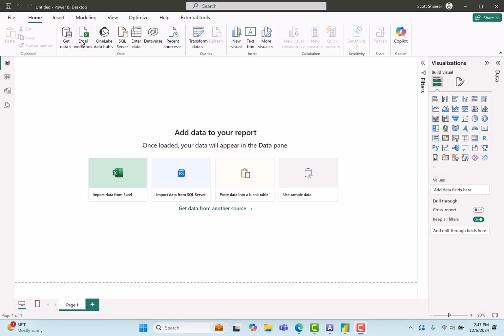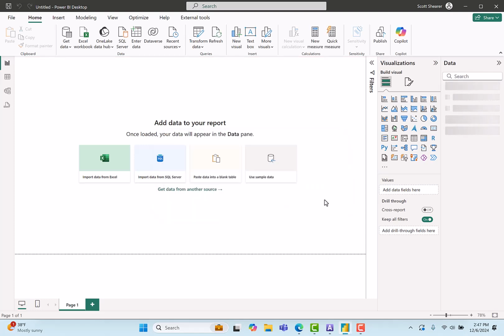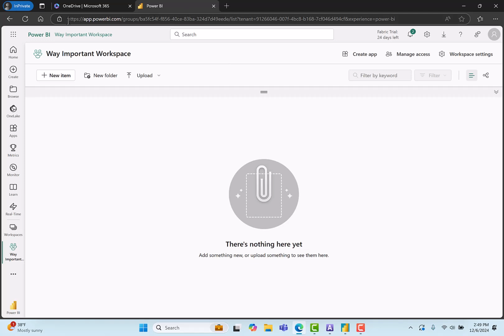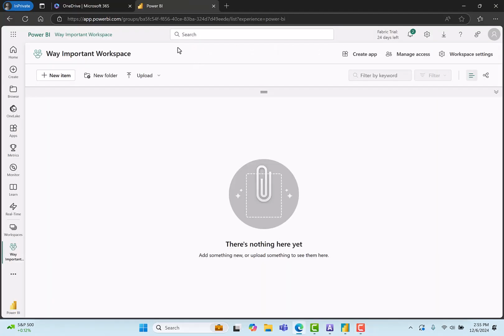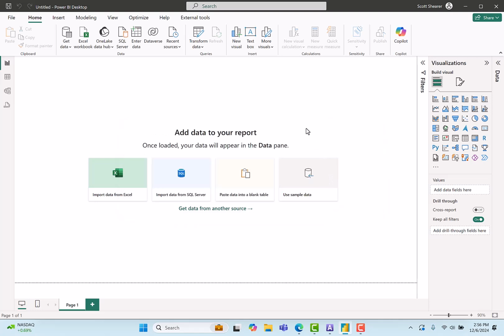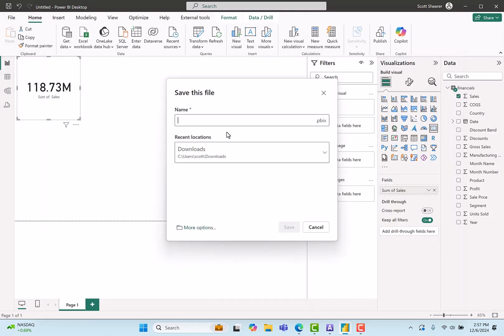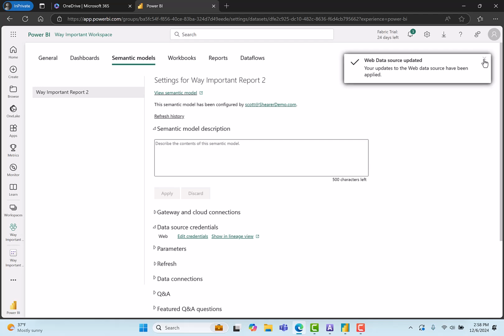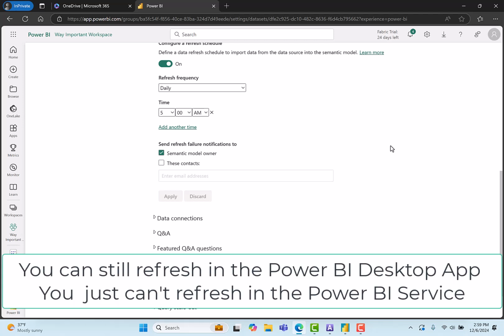Avoiding refresh issues when using Excel, OneDrive and Power BI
This video explains how to avoid refresh issues in the Power BI Service when using an Excel file stored in OneDrive.